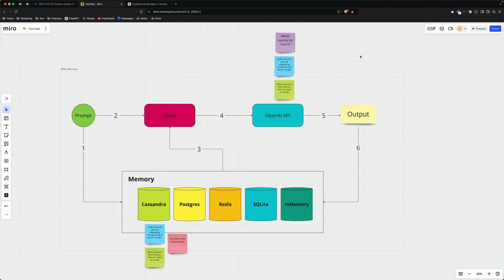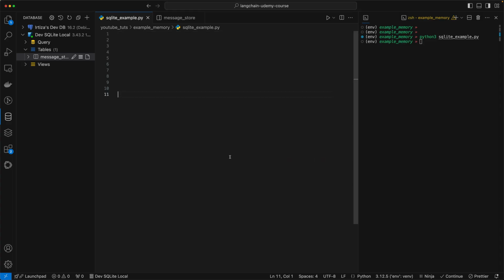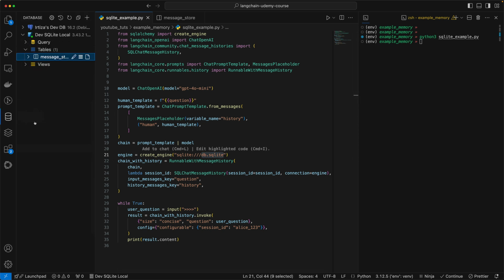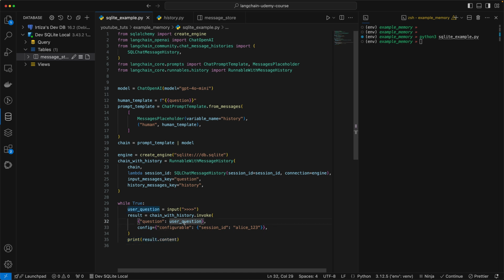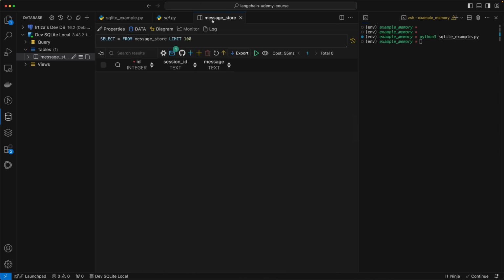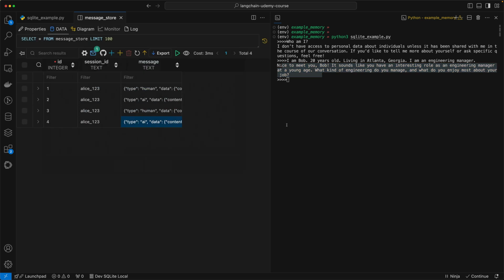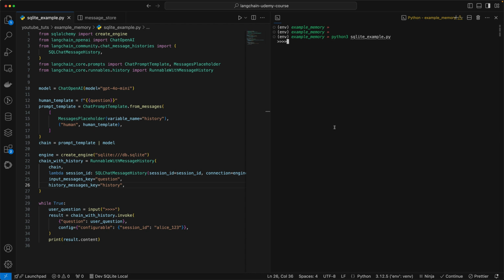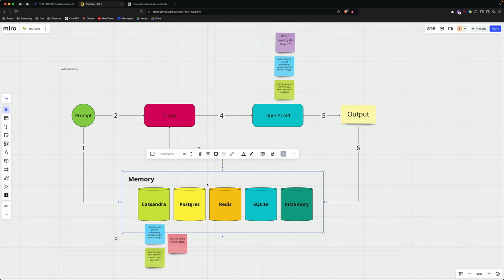Building LLM Chat Memory (SQLite Edition)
Building a working prototype of Chat Memory with a locally running SQLite database.